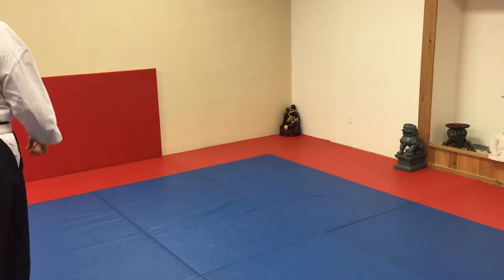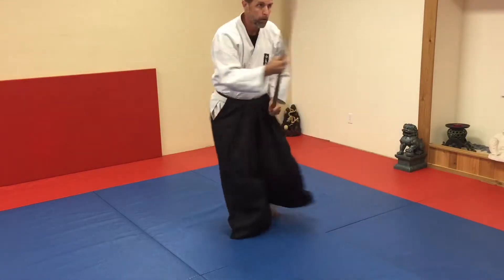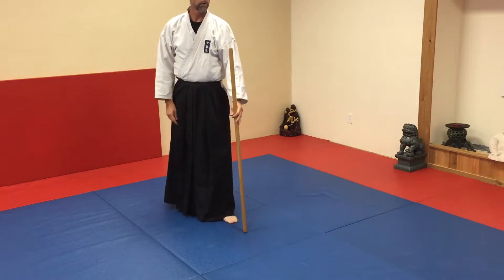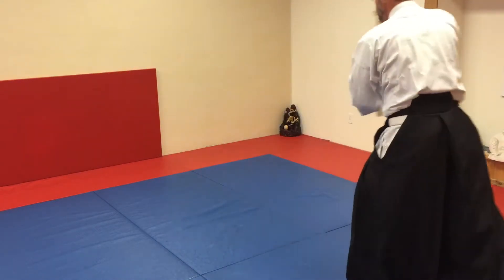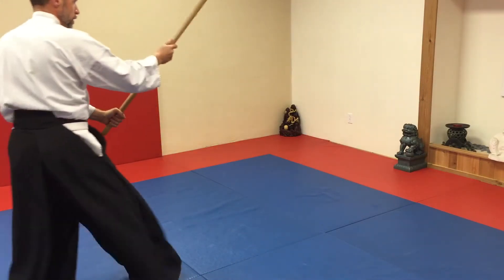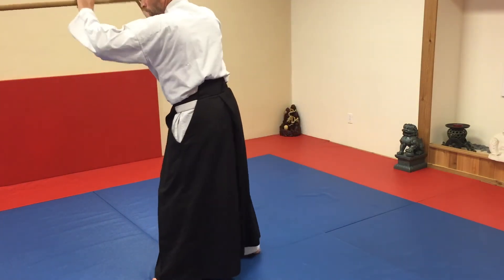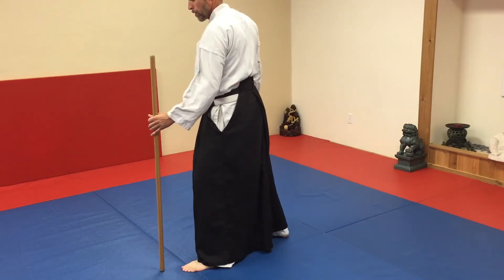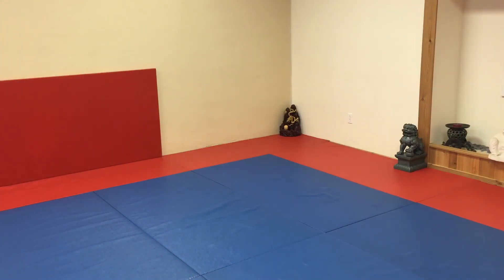Aikido 合気道 - 13 Jo Kata medium & slow